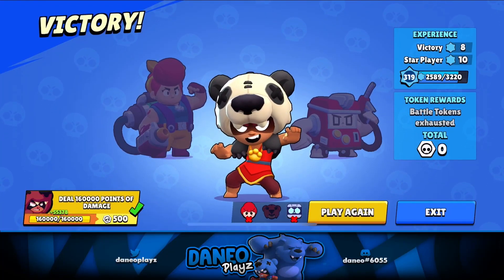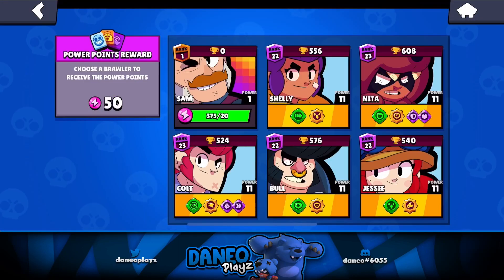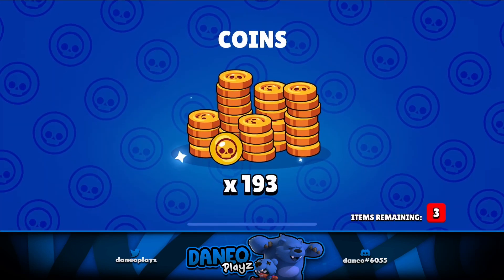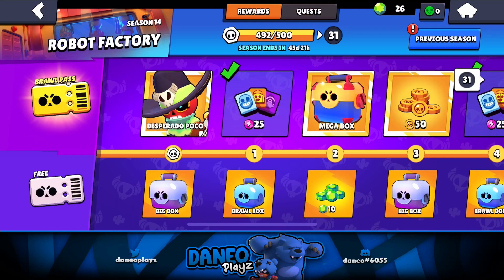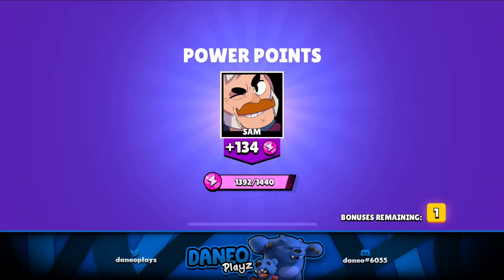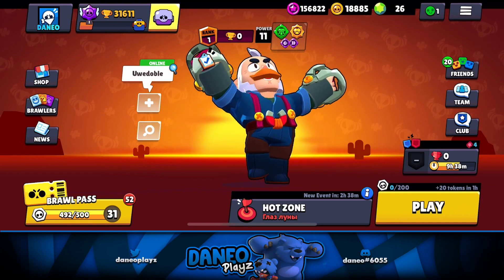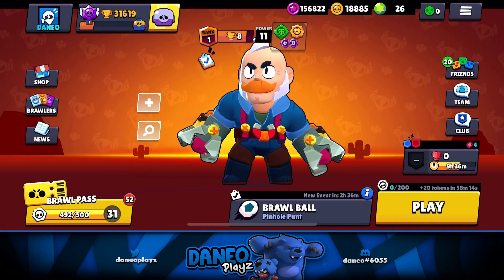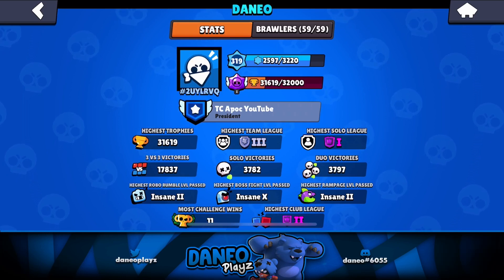Sam Unlocked and Maxed Out :: Brawl Stars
In today's episode we unlock and max the newest brawler in the game, Sam.

00:00 - Intro
00:48 - Sam Unlocked
02:13 - Brawl Box Opening
06:54 - Maxing Out Sam
07:50 - Match 1
10:12 - Brawlers and Stats